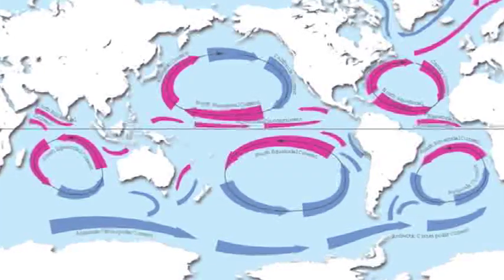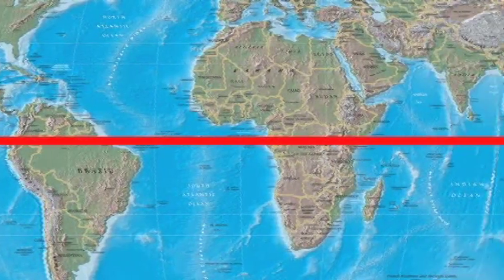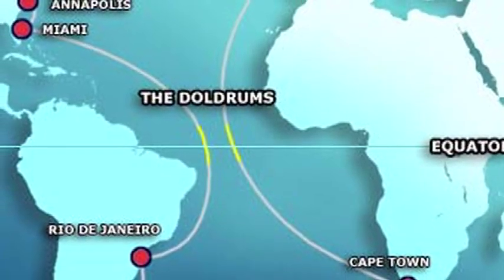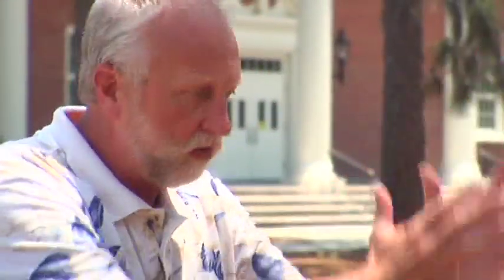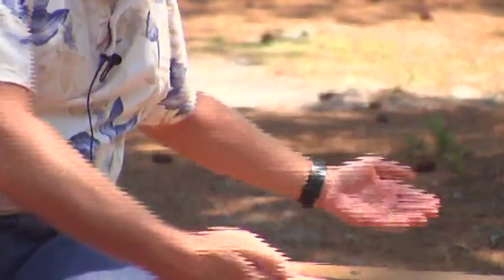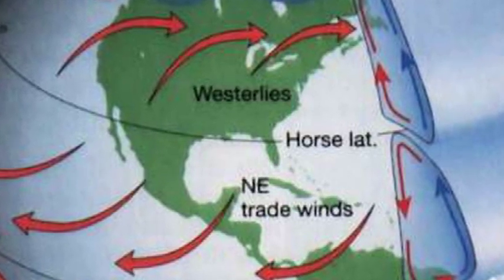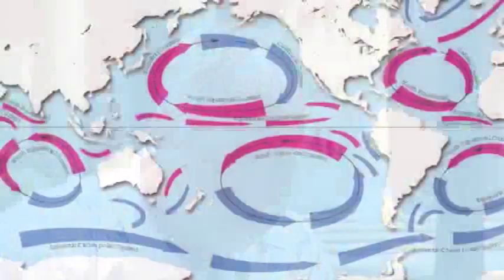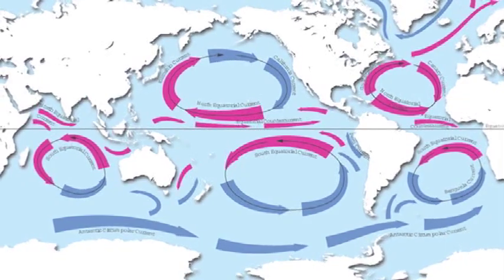Environmental Science & Weather : What Causes Wind-Driven Currents?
Wind-driven currents are caused by the return of large circulation cells, of which there are three between the equator and the poles. Find out how circulation cells also move heat over the planet with help from the chair of a department of environmental studies in this free video on wind-driven currents.

Expert: Jack Hall
Bio: Dr. Jack Hall is the department chair in the department of environmental studies at the University of North Carolina at Wilmington.